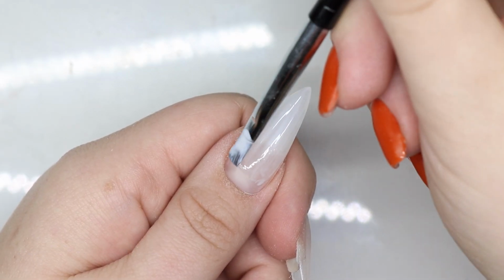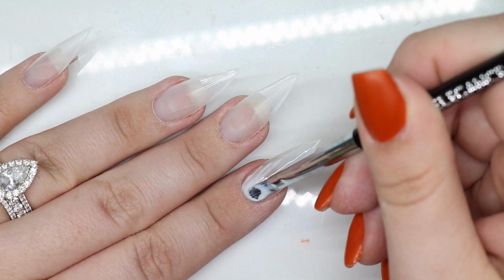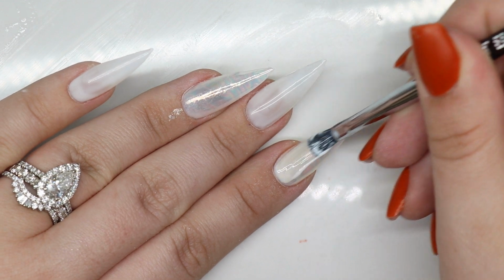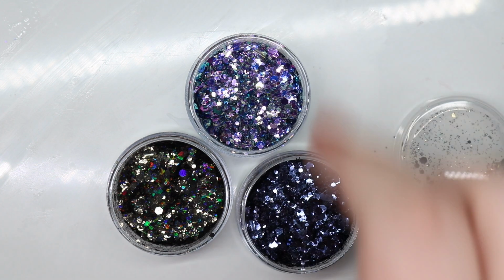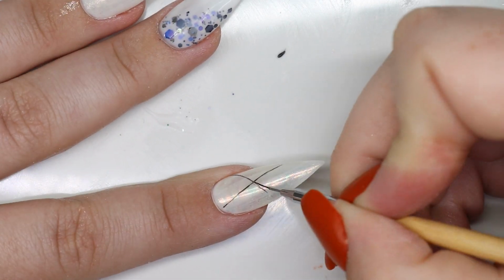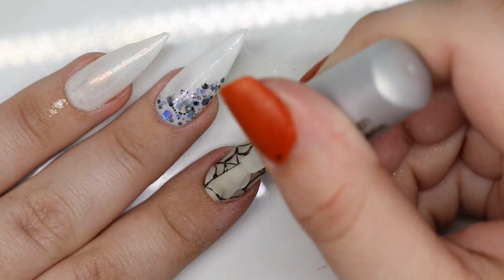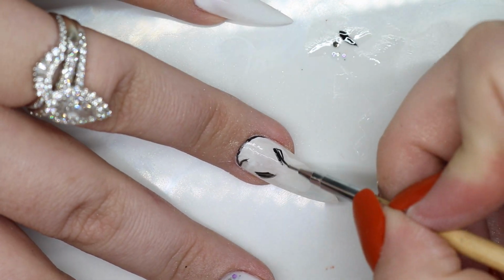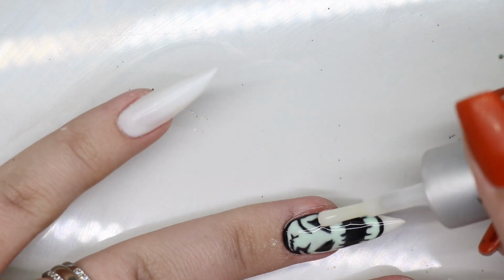OOGIE BOOGIE HALLOWEEN NAIL TUTORIAL | Nightmare before christmas nails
—— SOCIAL MEDIA ——

—— DISCOUNTS ——
DOUBLE DIP

—— HAPPY MAIL ——
Vanessas Nails